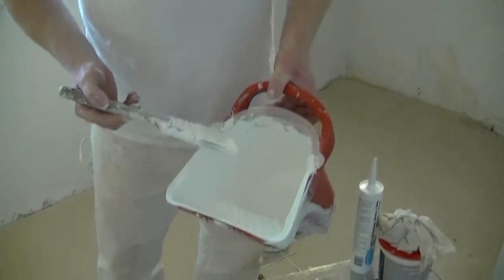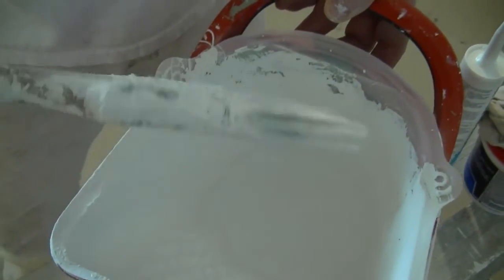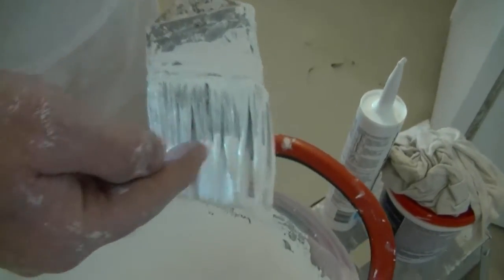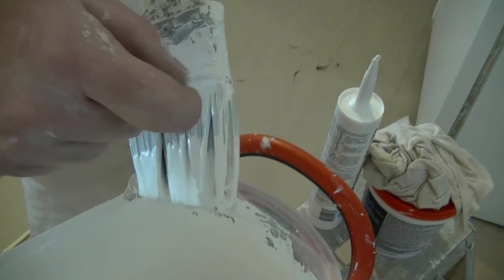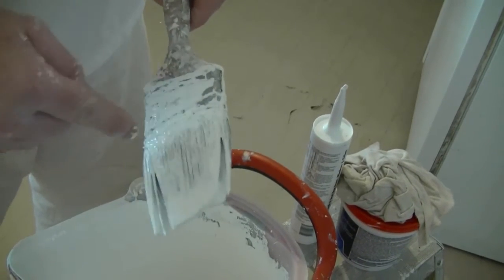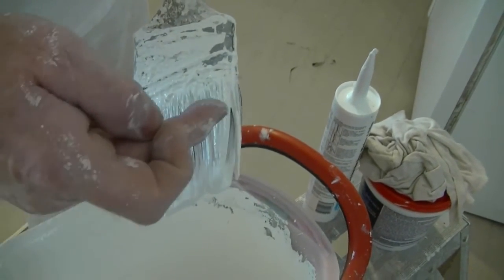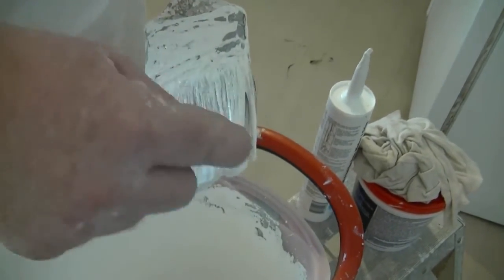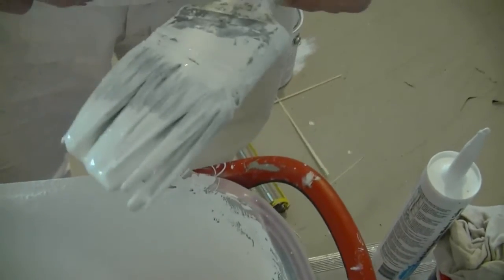Quick Tip : How Not To Treat Your Brushes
In this video I show you what results from abusing your brushes, it's not a pretty sight and can cause more problems than necessary